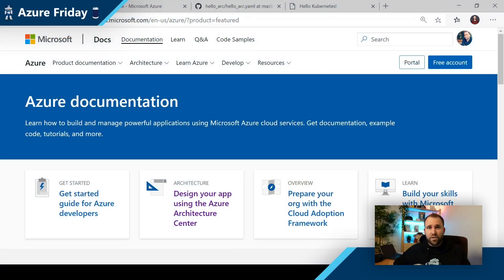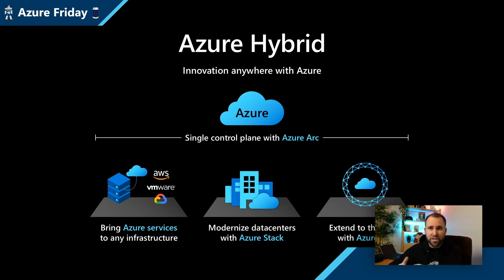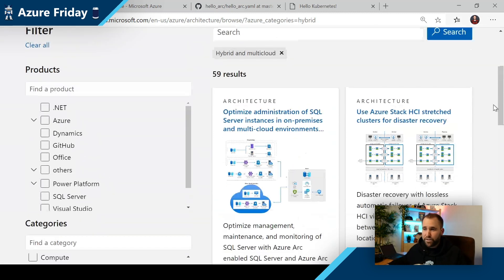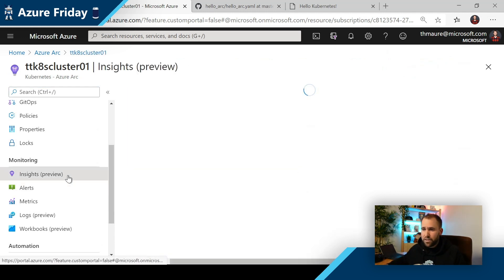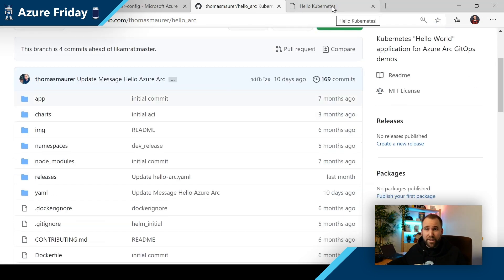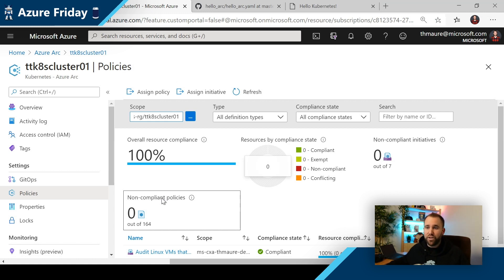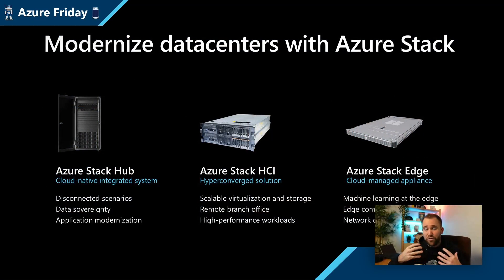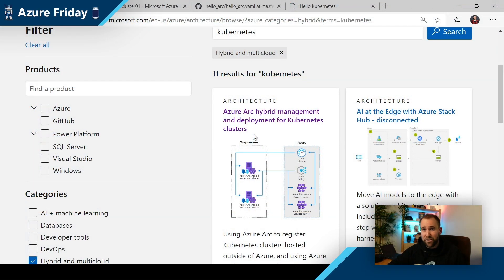Building modern hybrid applications with Azure Arc and Azure Stack | Azure Friday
Thomas Maurer joins Scott Hanselman to show how developers can be more collaborative in developing, deploying, and managing applications across multiple environments and clouds. Build and deploy a truly consistent app experience everywhere in your hybrid cloud using your existing DevOps pipelines, Kubernetes manifests, and Helm Charts – as well as your choice of tools. Azure Arc is integrated with GitHub, Azure Monitor, Security Center, Update and more.

0:00 – Introduction
2:20 – Presentation + Azure Architecture Center
5:13 – Azure Arc enabled Kubernetes cluster demo
11:37 – Azure Arc enabled data services demo
13:53 – Azure Stack portfolio
16:06 – Wrap-up